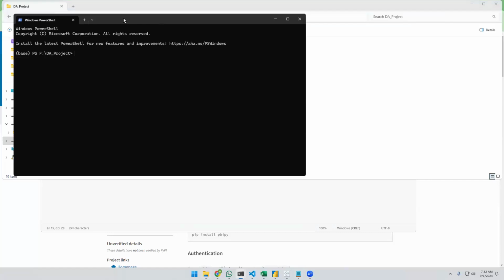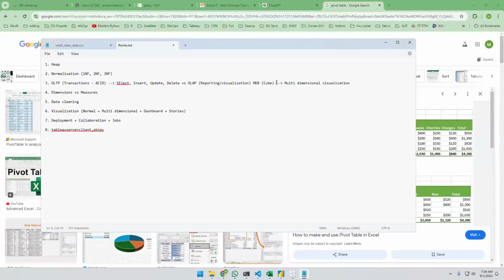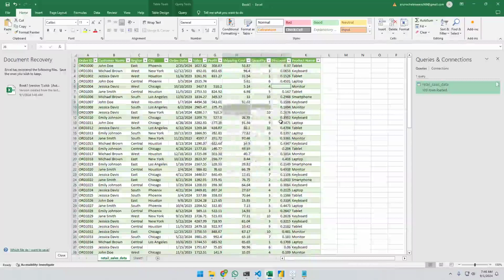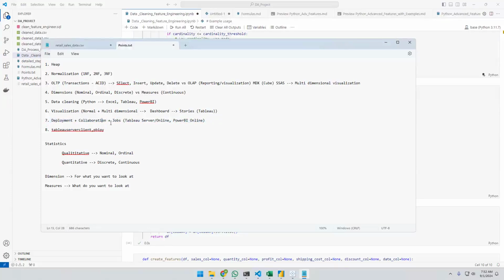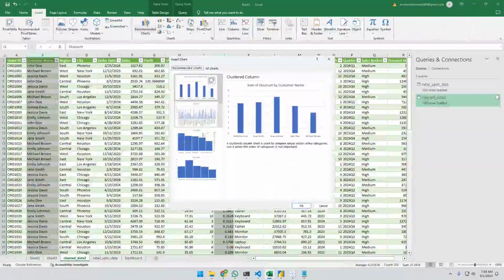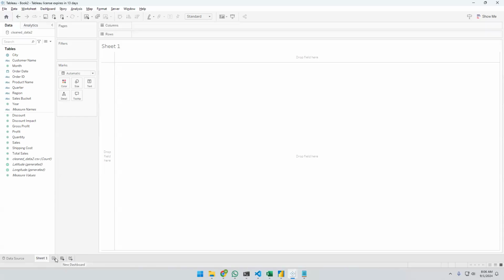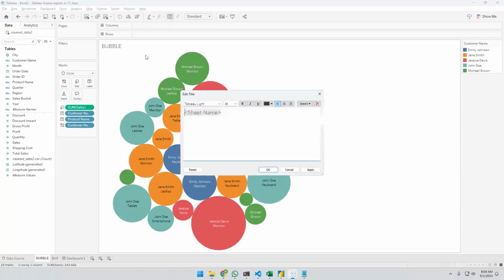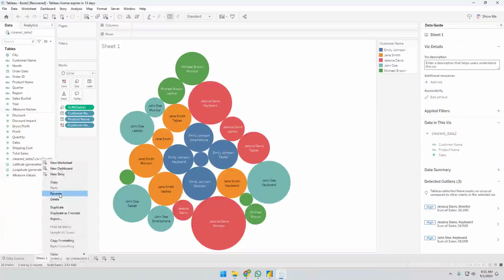Generative AI Tutorial session 46